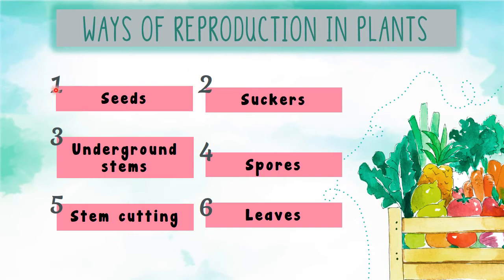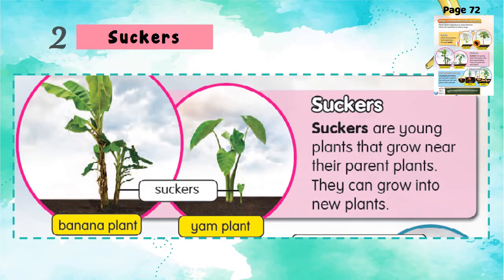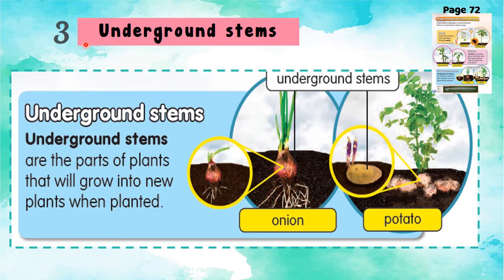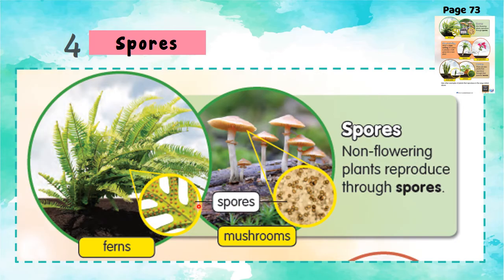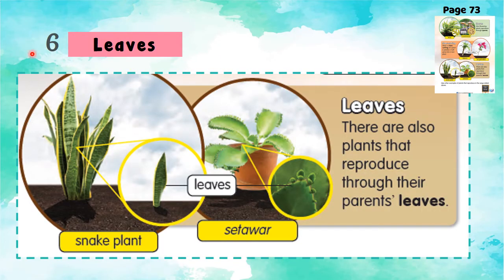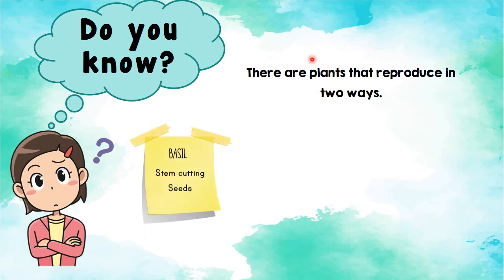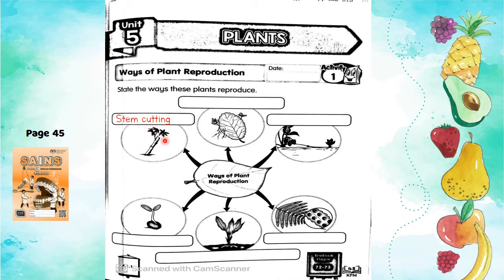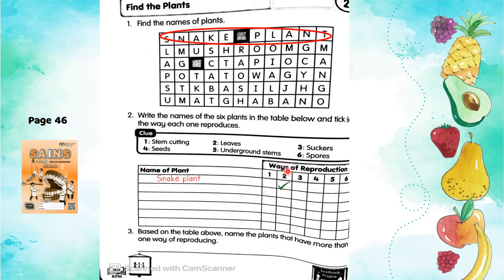Science Year 3 | Unit 5 Plants | Ways of Reproduction in Plants